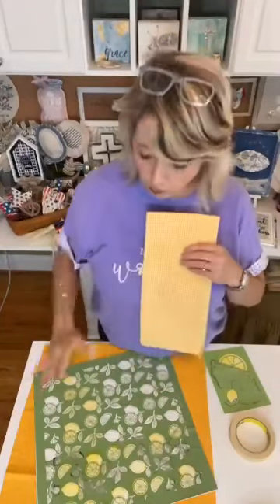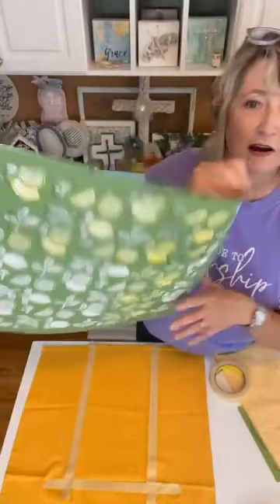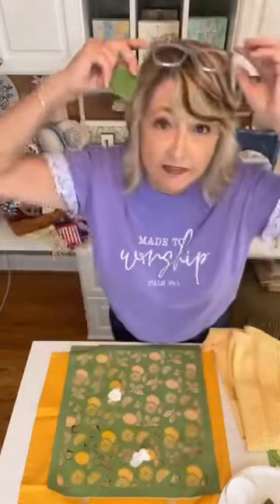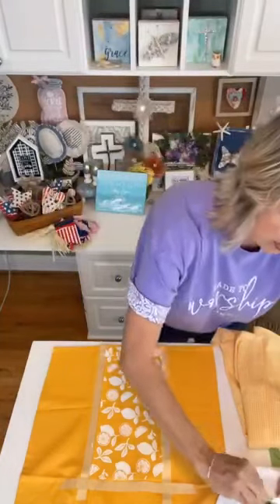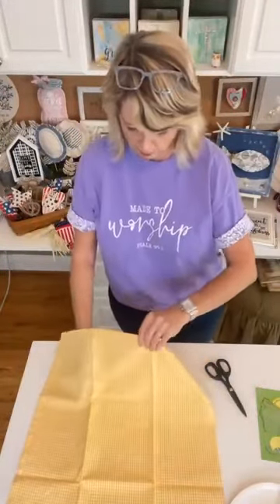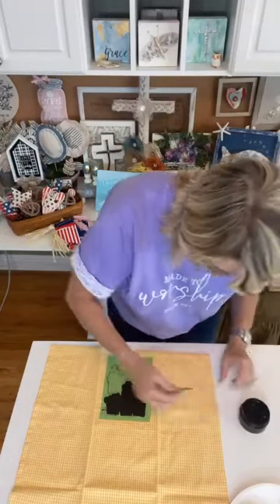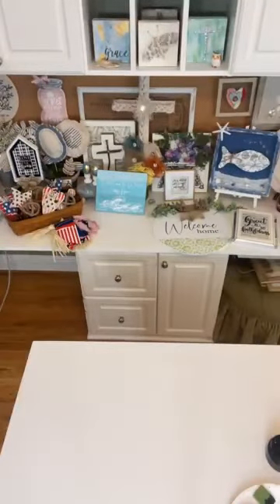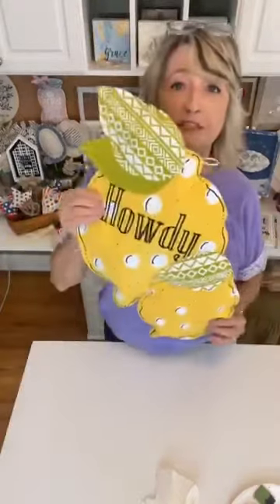Easy Peasy Lemon Squeezy Tea Towels for Summer | Magnolia Design Co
Easy Peasy Lemon Squeezy Tea Towels for Summer

Tea Towels - Craft Warehouse Boise, Idaho or try Amazon or Home Goods

Shop!